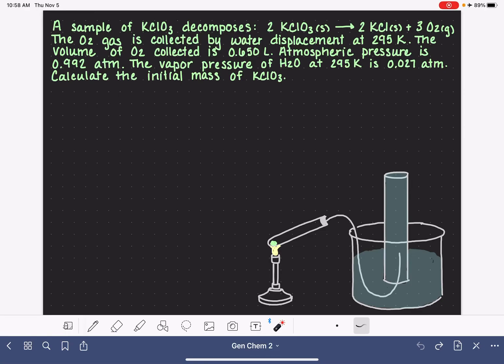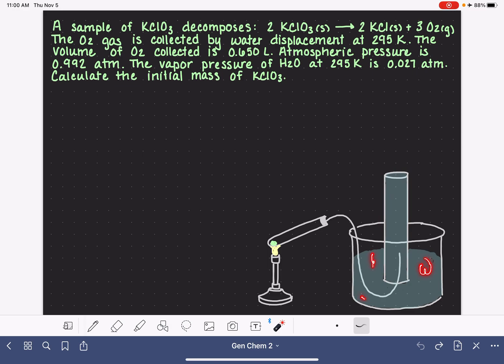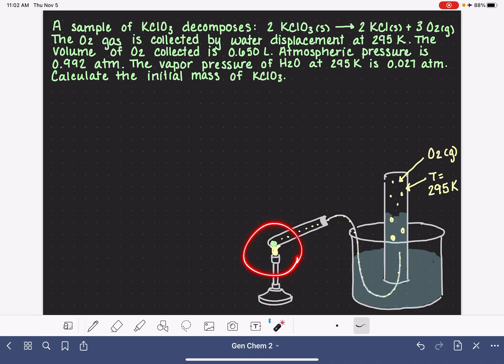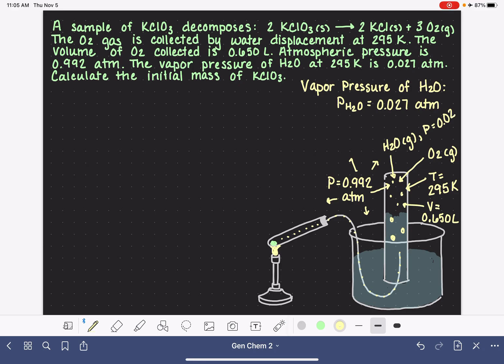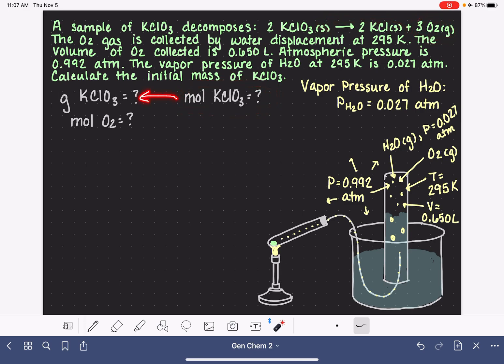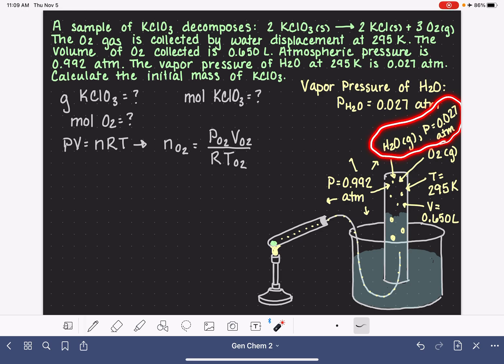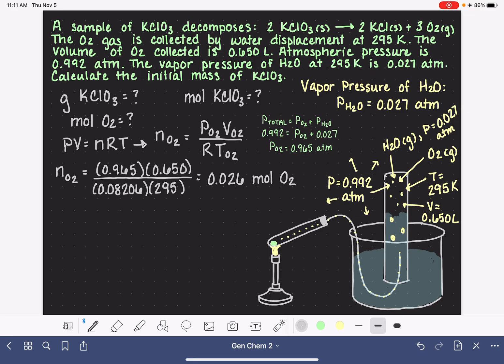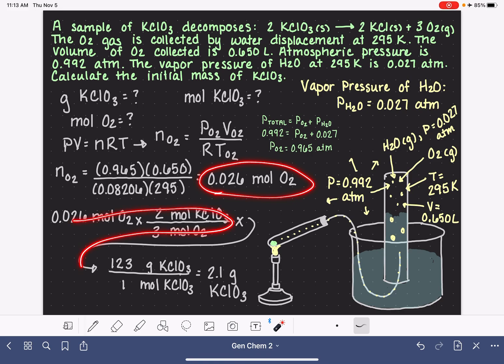25: Gas stoichometry involving water displacement calculations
How to solve gas stoichiometry problems in which a gas was collected using the water displacement method.